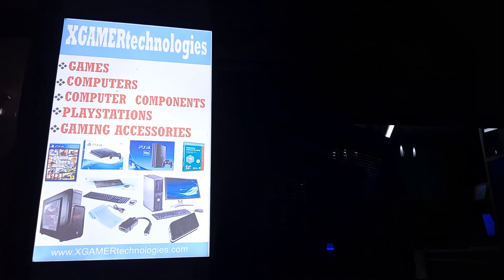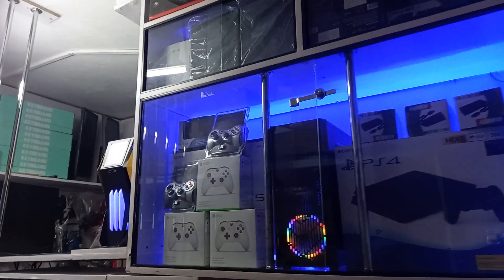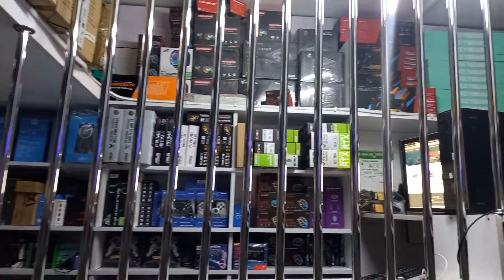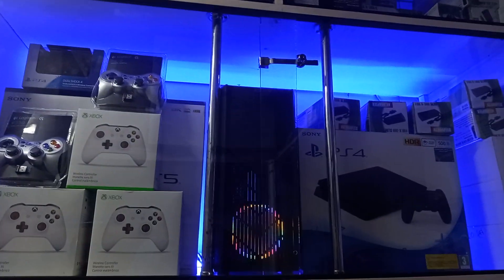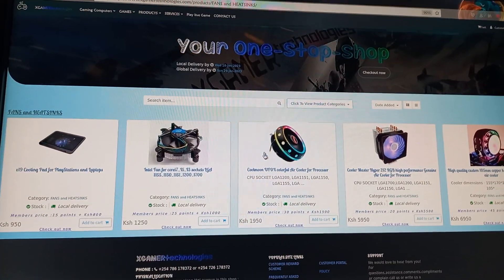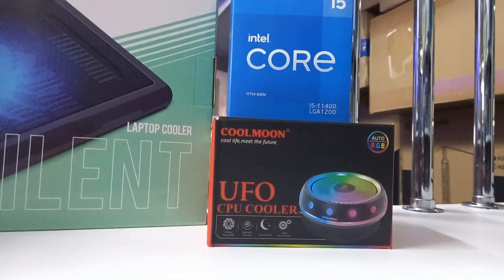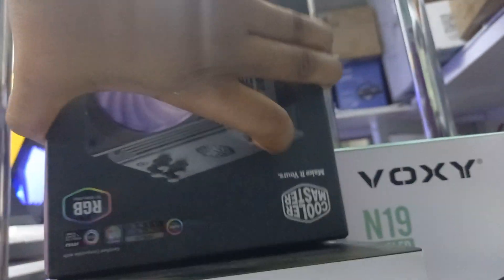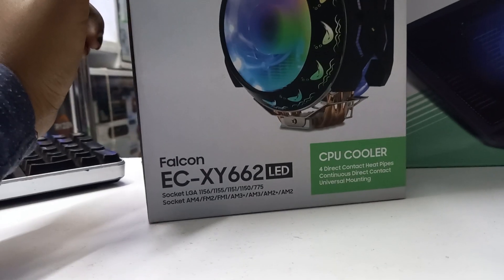FANS AND HEATSINKS \\ XGAMERtechnologies!!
Location: Along Moi Avenue,  Veteran house 5th floor room 501.
Cheers!